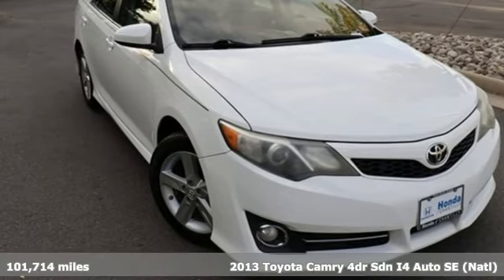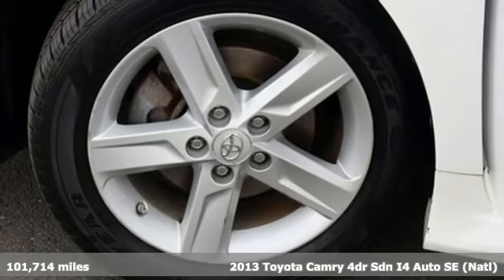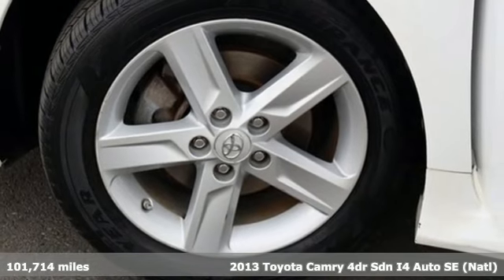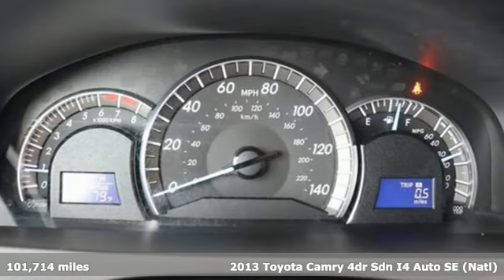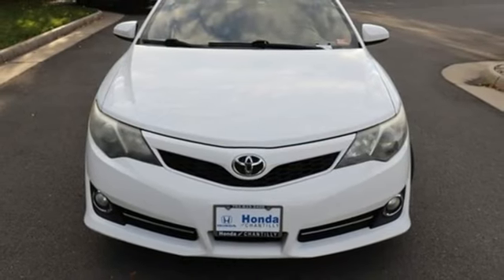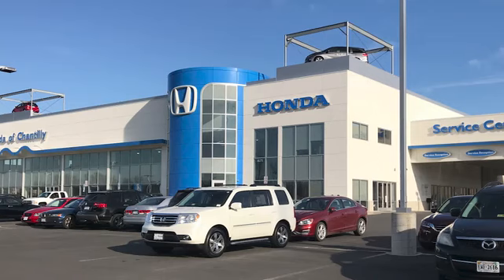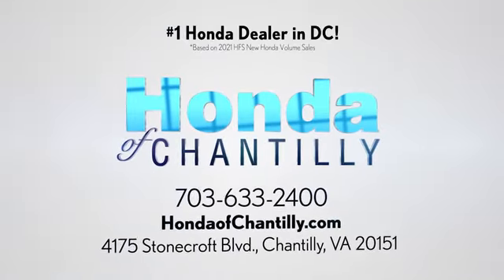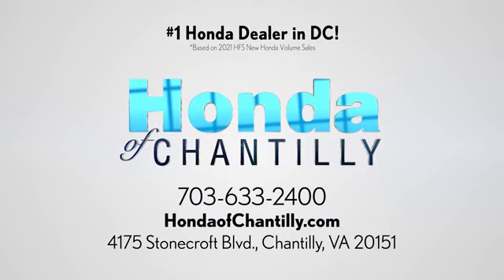Used 2013 Toyota Camry Washington DC MD Chantilly, DC HP23289 - SOLD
Year: 2013
Make: Toyota
Model: Camry
Engine: 2.5L I4 SMPI DOHC
Transmission: 6-Speed Automatic
Mileage: 101714
Stock #: HP23289
VIN: 4T1BF1FK6DU260659
2013 Toyota Camry 6-Speed Automatic FWD 2.5L I4 SMPI DOHCbrbrOdometer is 12344 miles below market average! 25/35 City/Highway MPGbrbrbrWe make every effort to provide accurate information but please verify options and price with management before purchasing. All vehicles are subject to prior sale. All financing is subject to approved credit. Dealer installed options are additional. Stock photo colors, options and trim levels may vary. Not responsible for typographical errors. Published price subject to change without notice to correct errors and omissions or in the event of inventory fluctuations. Vehicle offers/prices & internet price quotes valid for 48 hours from initial posting date, subject to change by dealer/manufacturer without notice. Vehicles may be in transit to dealer. Vehicle photos may not match exact vehicle. Please call to confirm availability status. All prices exclude taxes, title, license, and a $989 documentation fee. Model tested with standard side airbags (SAB). Government 5-Star Safety Ratings are part of the National Highway Traffic Safety Administration (NHTSA). New Car Assessment Program **Based on model year EPA mileage ratings. Use for comparison purposes only. Your mileage will vary depending on driving conditions, how you drive and maintain your vehicle, battery pack age/condition, and other factors.

Address:
4175 Stonecroft Boulevard